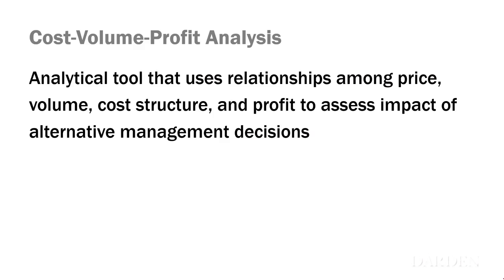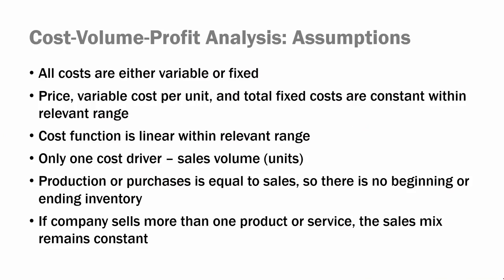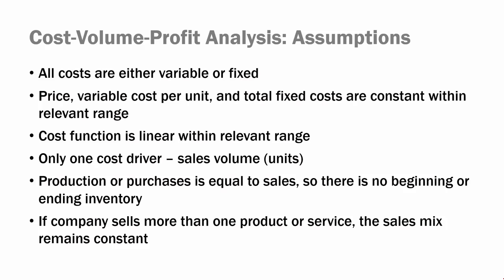What Is CVP Analysis? - Managerial Accounting Fundamentals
This course, developed at the Darden School of Business at the University of Virginia and taught by top-ranked faculty, will teach you the fundamentals of managerial accounting including how to navigate the financial and related information managers need to help them make decisions. You'll learn about cost behavior and cost allocation systems, how to conduct cost-volume-profit analysis, and how to determine if costs and benefits are relevant to your decisions.

By the end of this course, you will be able to:
- Describe different types of costs and how they are represented graphically
- Conduct cost-volume-profit analyses to answer questions around breaking even and generating profit
- Calculate and allocate overhead rates within both traditional and activity-based cost allocation systems
- Distinguish costs and benefits that are relevant from those that are irrelevant for a given management decision
- Determine a reasonable course of action, given the financial impact, for a given management decision

this course very convenient for mangers . Mrs Luann J. Lynch is great instructor , i really love the way she taught us. thanks to her for making Managerial Accounting so easy .,I didn't receive Honors recognition although I completed all the requirements for this except it's pending from your side. Thanking you in anticipation of positive response.
Now that we've learned the fundamentals of cost behavior, we're ready to move on to discussing the relationships between cost structure, volume, price, and profit. We'll then see why these relationships matter as we conduct cost-volume-profit analyses to answer questions around breaking even and generating profit.